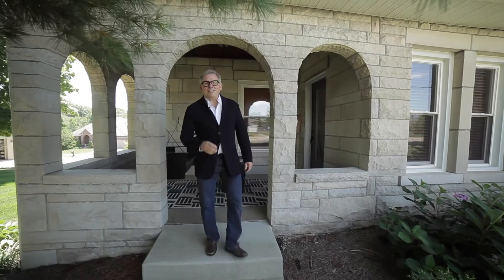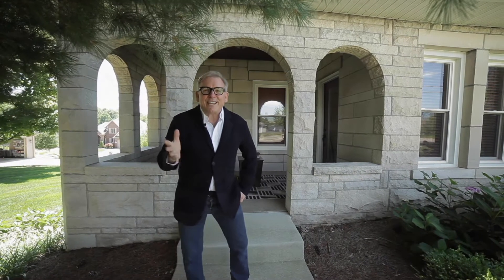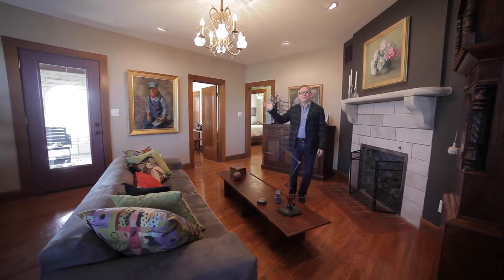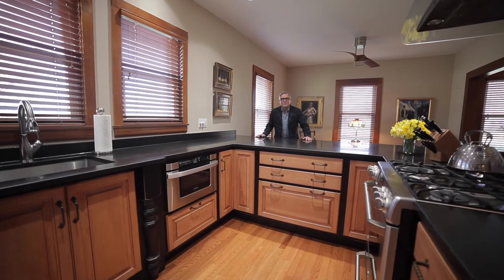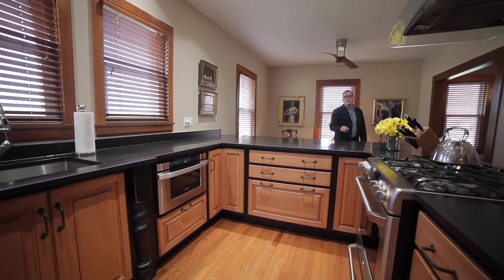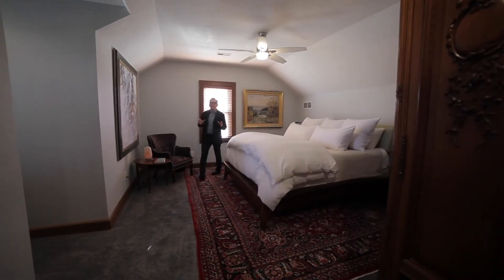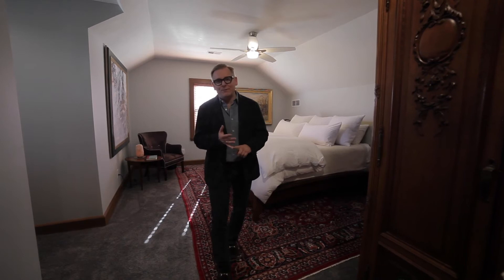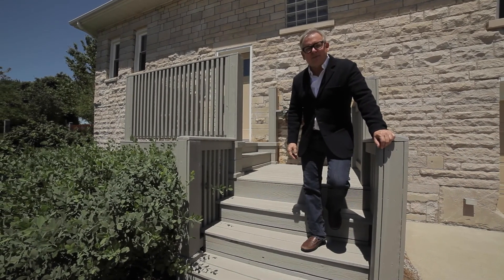1620 S Andrew Circle unbranded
This east side Bloomington landmark has withstood the test of time and may just be the perfect house for this time of staying home and keeping our distance. Built in 1927 of Indiana limestone, it underwent complete replacement of all mechanicals including wiring, plumbing, windows and basement waterproofing system in 2005 with a new furnace and water heater added in 2019.  Six years ago, the house saw the complete remodel of the first floor that included a new kitchen and first floor bath with shower and soaking tub. The kitchen has custom cabinetry and high-end appliances. The bath has a tile shower and the tub provides a spa-like escape. The TV room just off the kitchen provides the opportunity to stay close to the action and adds considerable storage in its built-in cabinets. The two bedrooms and living room with gas fireplace provide gathering space as well as private space.  The second phase of rethinking the house, in 2018, resulted in a new master suite with two walk-in closets; luxurious bathroom with dual sinks, tiled shower, and heated floors; and a new, conveniently located laundry room. The generous bedroom has two cozy dormers for reading or office space.  This house has beautiful mature landscaping. The unique, outdoor, enclosed private area has eating space, grill area, seating and firepit. The large lot provides ample opportunity for the gardener or space for outdoor games or entertaining while maintaining social distance. An additional outdoor retreat is the covered porch with its three stone arches providing an escape from the heat on summer days.  The large garage opens into the heated and cooled, multi-room basement which is perfect for storage, workshop or hobbies. The mudroom off the basement provides space for hats and coats.  The house is located in a terrific neighborhood within walking distance of groceries, restaurants and shopping. When at home, you can find the private space to escape or choose to join in with the ample entertaining spaces both inside and out.
This is a house with modern amenities and a nod to its past with woodwork and trim that could never be replicated today. No other houses on the market have this vintage character with the quality of finishes for this price.